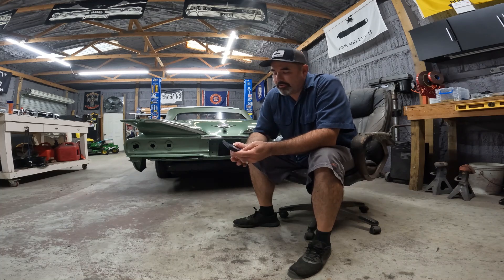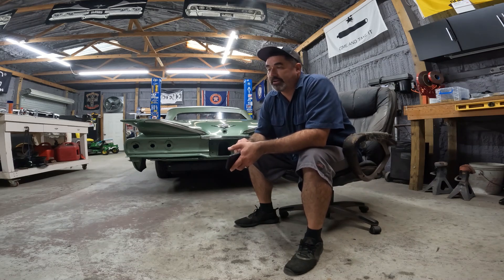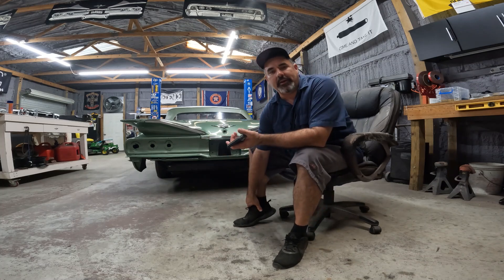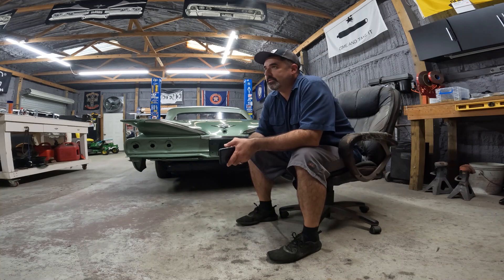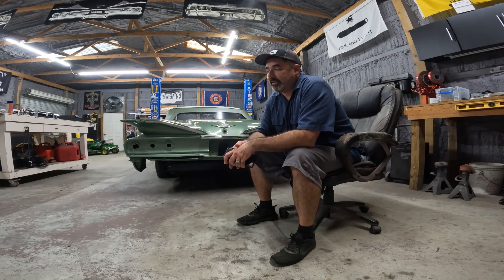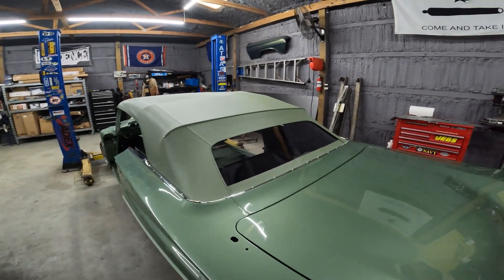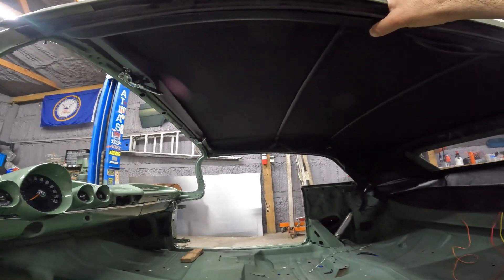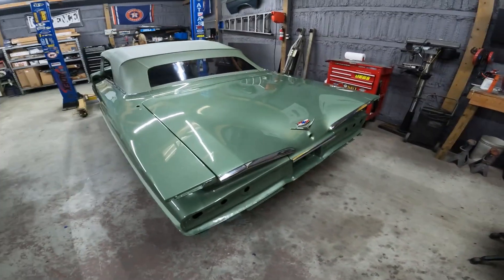1960 IMPALA CONVERTIBLE TOP IS INSTALLED!!! / HAARTZ PINPOINT / MEDIUM GREEN VINYL / ARO2000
Welcome back! This weeks update on the rematch60 includes the convertible top installation. I flew in a professional for this job folks. No backyard hackin' this time. Very pleased with the workmanship and I simply love the way it looks.